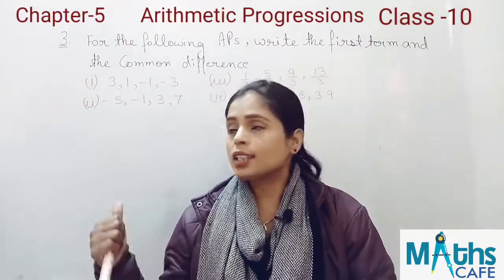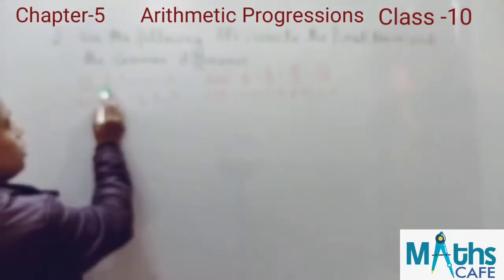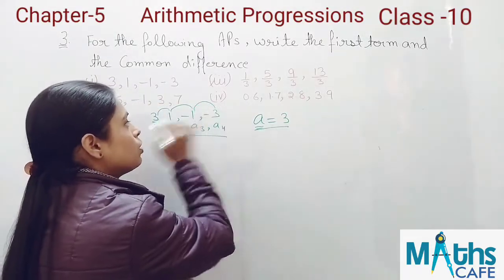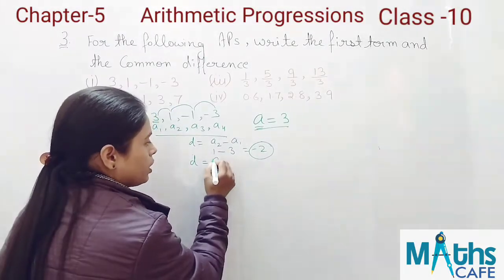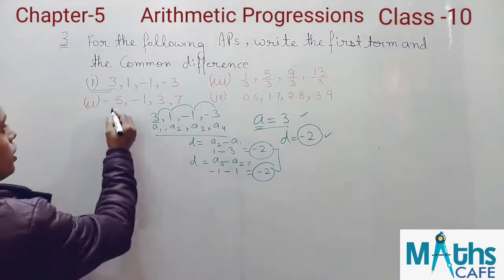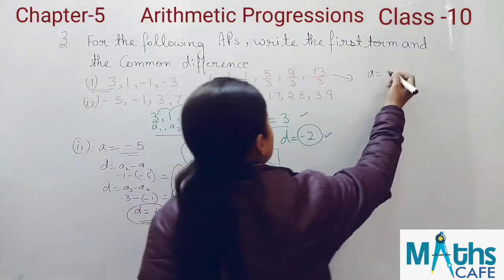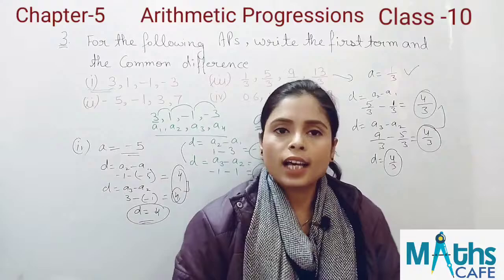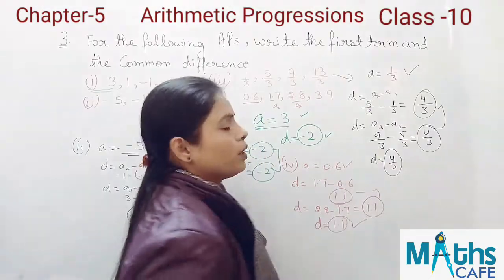Mastering Arithmetic Progressions | Class 10 CBSE | Chapter 5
In this comprehensive video on Chapter 5 - Arithmetic Progressions for Class 10 CBSE, we delve into the fundamental concepts of arithmetic progressions, exploring topics such as the common difference, nth term, and sum of terms. With clear explanations and step-by-step examples, this tutorial aims to help students grasp the core concepts and solve problems confidently. Whether you're preparing for exams or simply seeking a better understanding, this video has you covered!